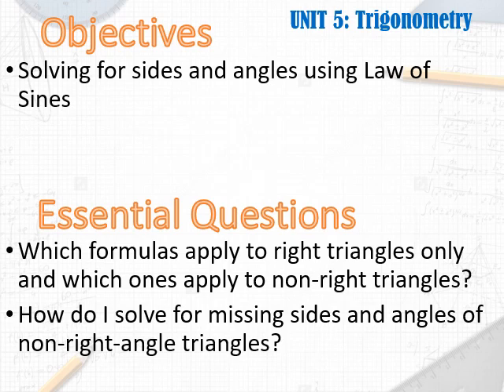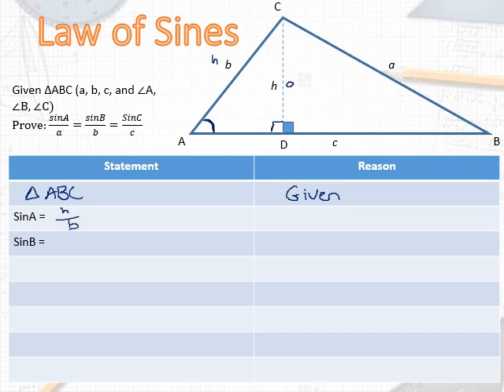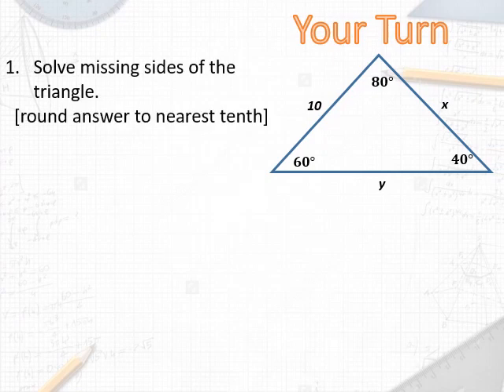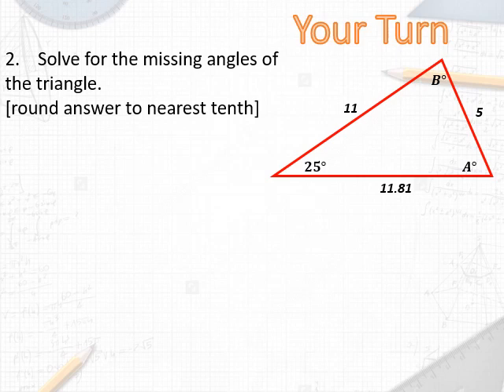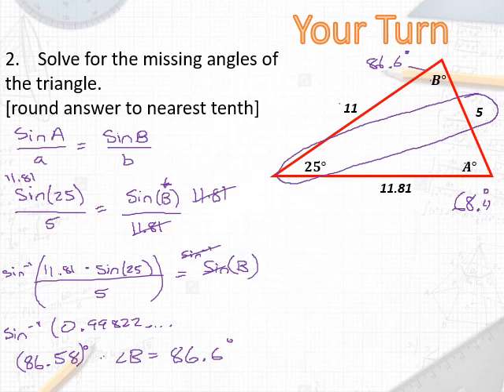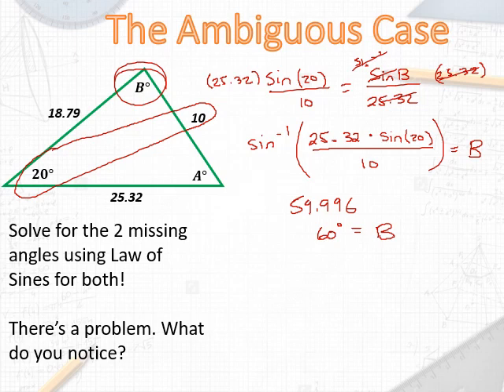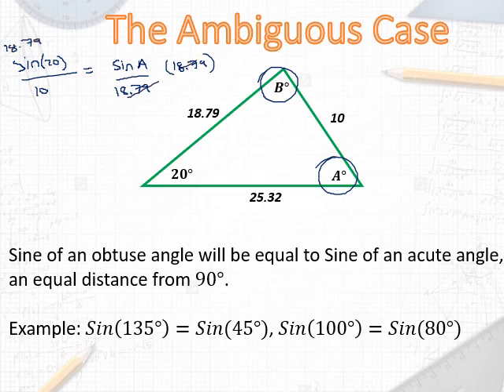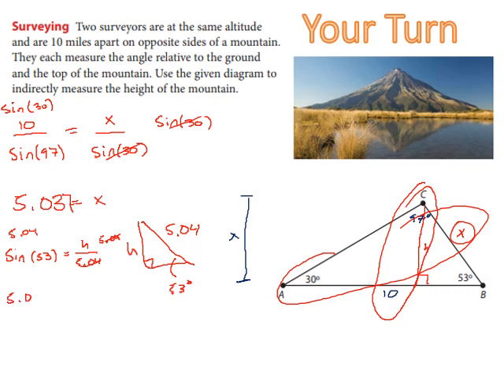Law of Sines